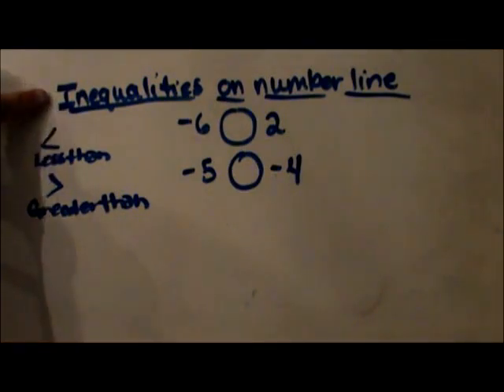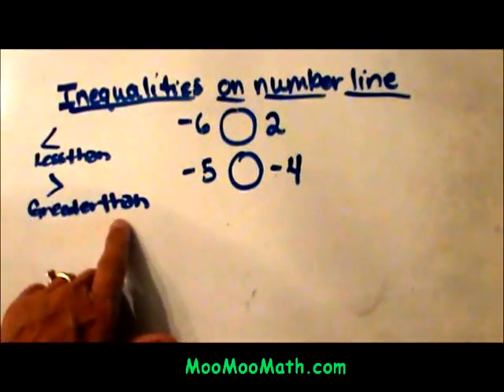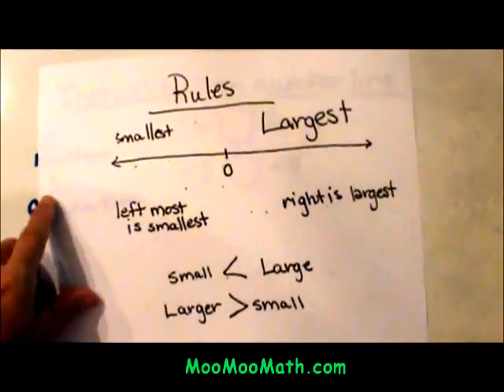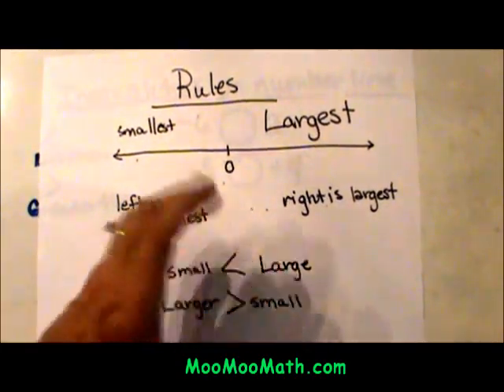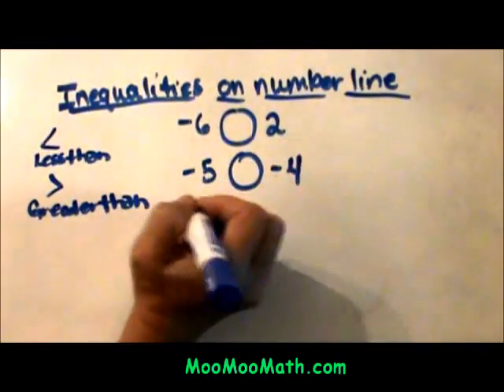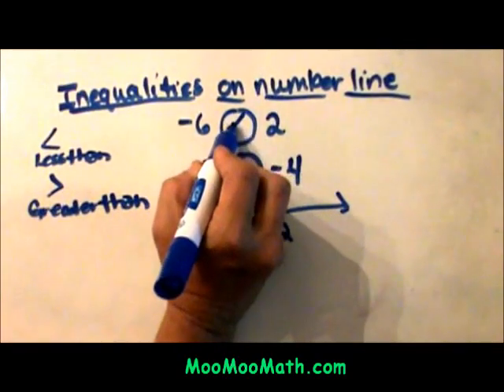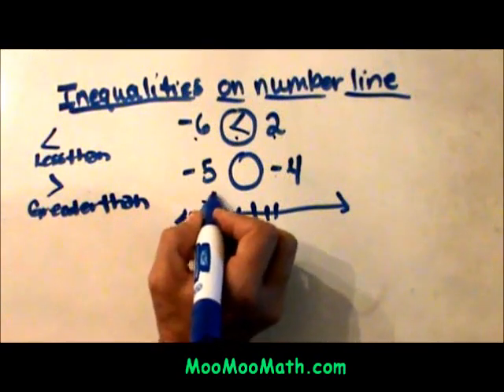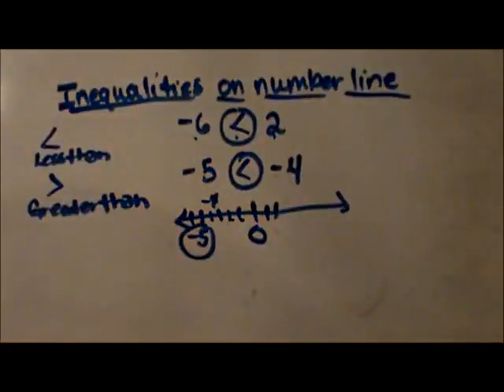Solving Greater than or Less than Math Problems-Inequalities on a Number Line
How to figure out inequalities on a number line
Inequalities are used to compare numbers that are greater than and equal.